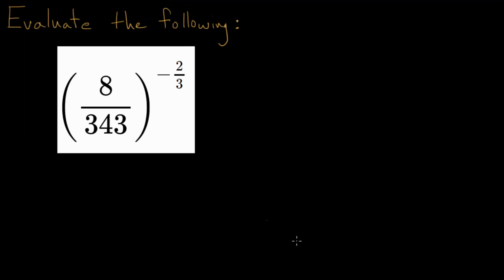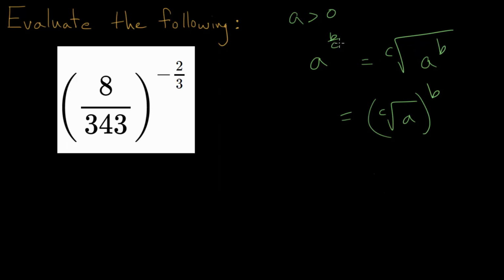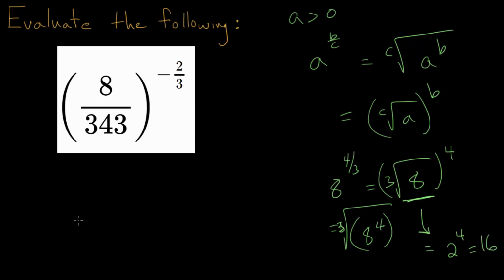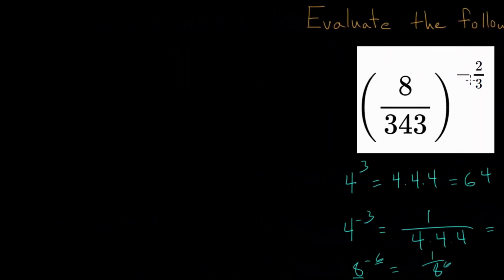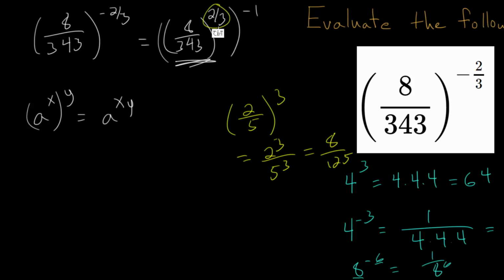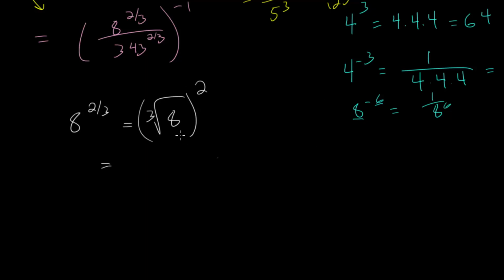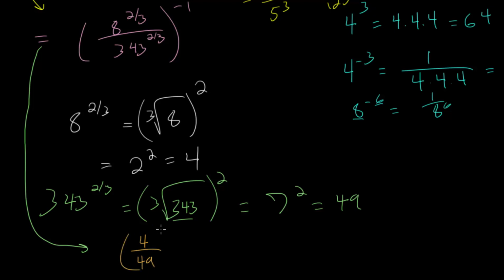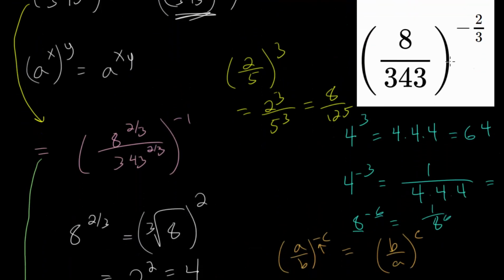Math Question of the Day: February 9th, 2023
This problem focuses on exponential expressions with rational exponents.

Click the link for Algebra 2 and scroll down to Unit 6: Rational Exponents and Radicals.

EulersAcademy.org